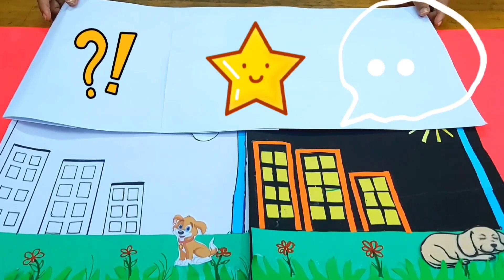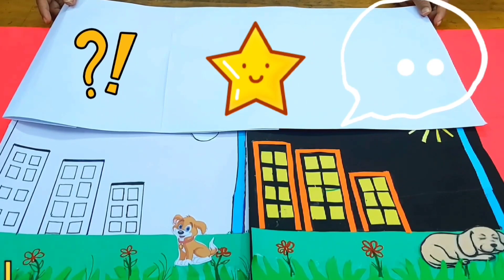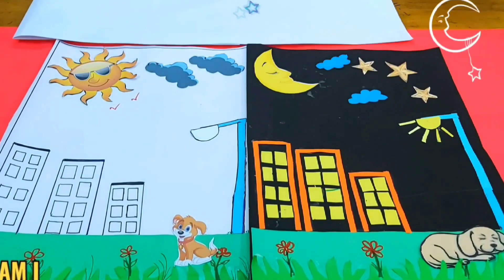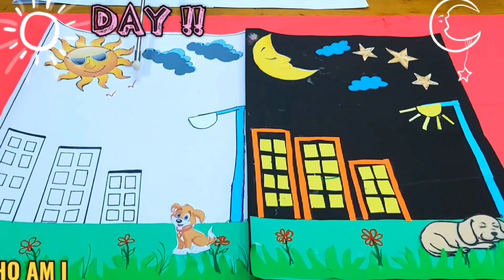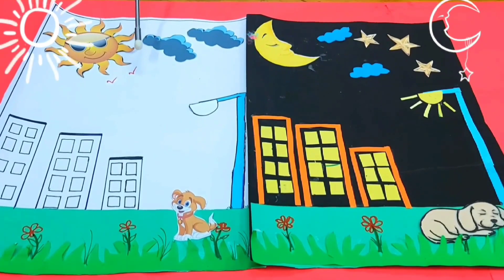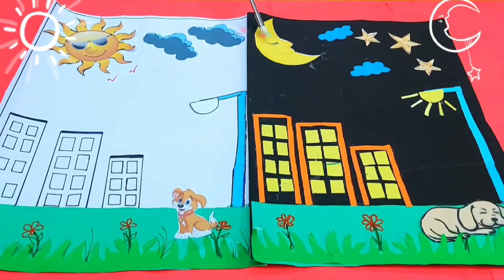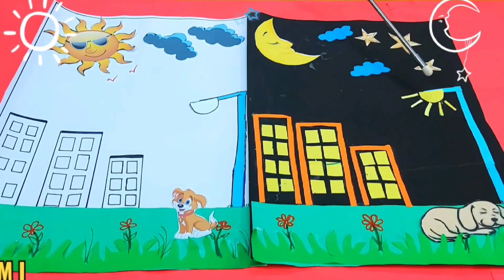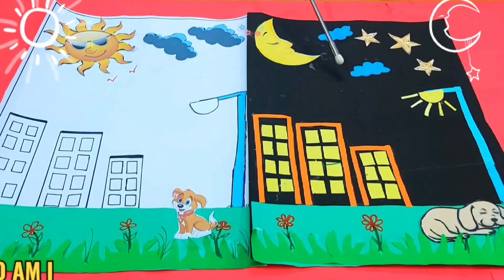STICK - ICE & STRING - Kids Science Experiment || WHO AM I - Day & Night || KIDS FUN ACTIVITY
This is the Fourth video in the series named EXPLORE & LEARN.

This series will help children Analyze reason behind Common Scientific Phenomenon and also use their Imagination in conjunction with the provided characteristic features to Identify Things Around Us.

"Stick - Ice & String" Activity explains how the Ice cubes melt slightly due to salt & then Refreezes thereby trapping the String

WHO AM I will playfully excite kids to differentiate Day from Night.